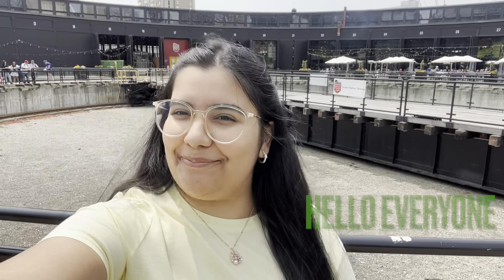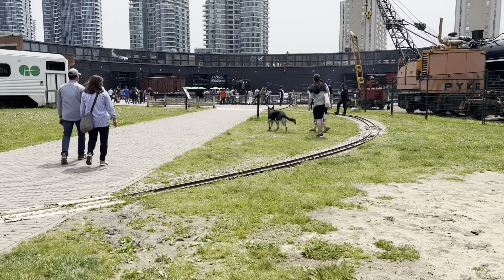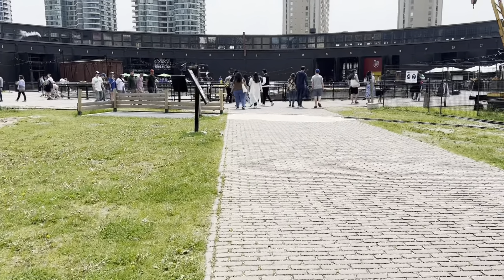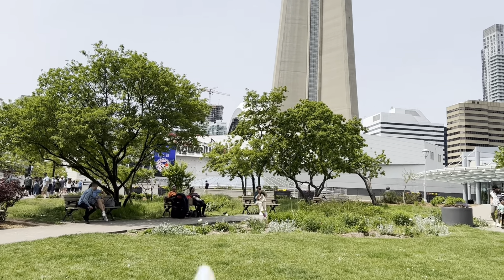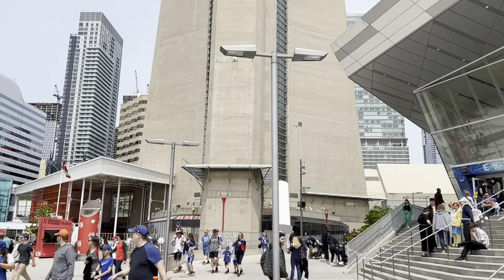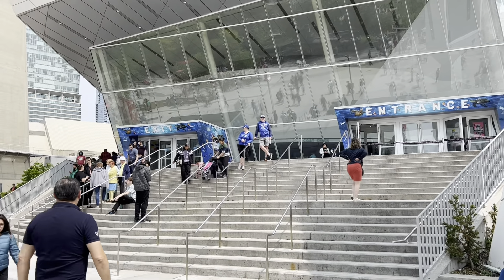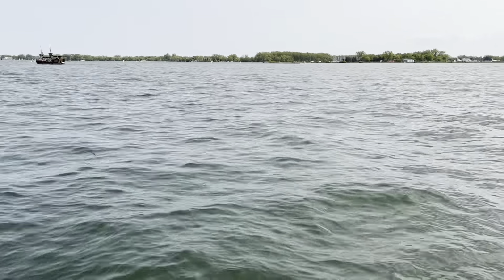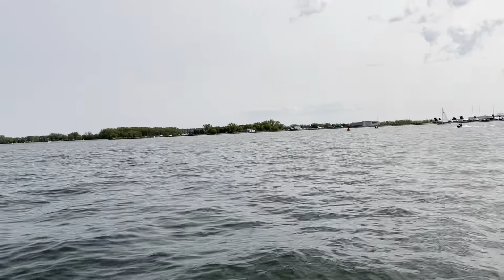Top 5 Places to Visit in Toronto 2023 | CN Tower | Ripley's Aquarium | Canada Travel Guide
This video is about places you can explore in downtown Toronto as a Tourist which includes the CN Tower tour, Ripley's Aquarium, Hop-on Hop-off bus, Toronto Railway Museum and Harbour Front.